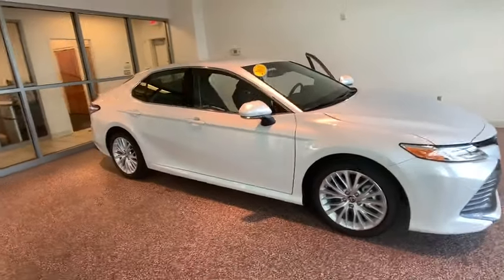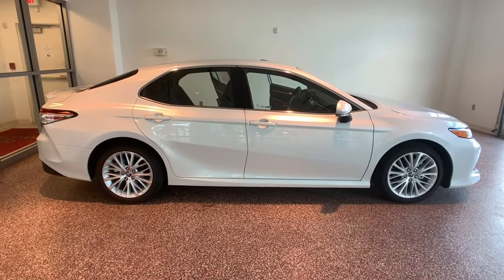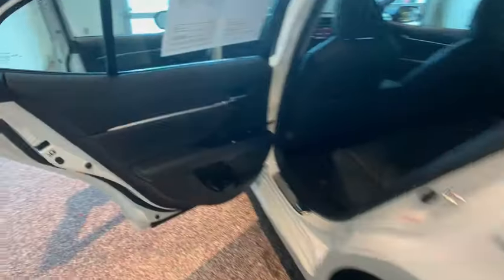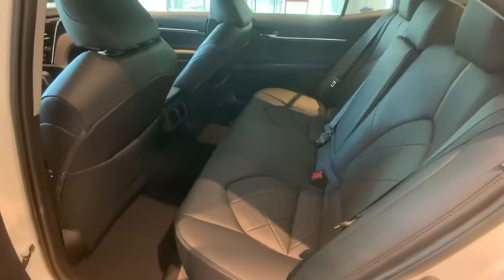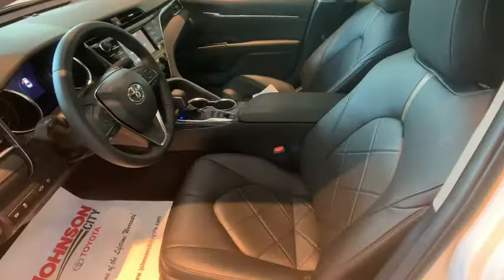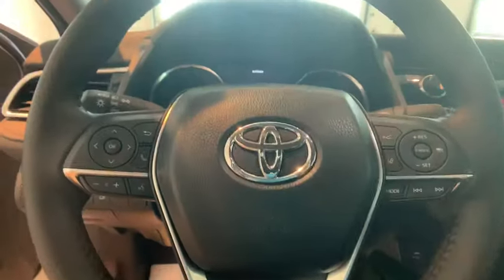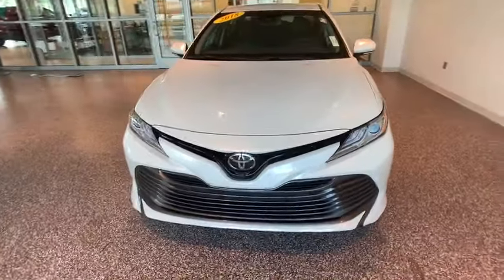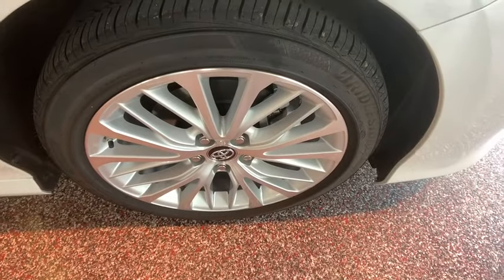2018 Toyota Camry Johnson City TN, Kingsport TN, Bristol TN, Knoxville TN, Ashville, NC C191825A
Brown Stone U 2018 Toyota Camry available in Johnson City Tennessee at Johnson City Toyota. Servicing the Kingsport TN, Bristol TN, Knoxville TN, Ashville, NC area.